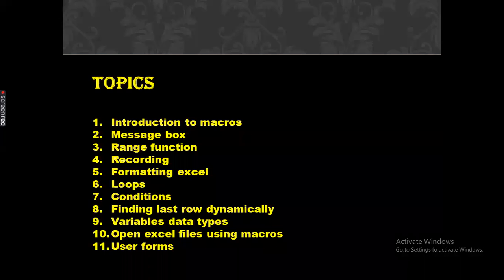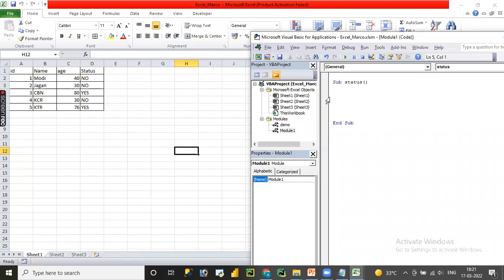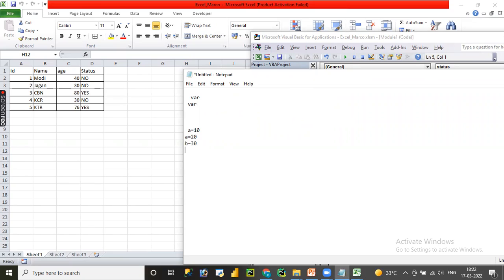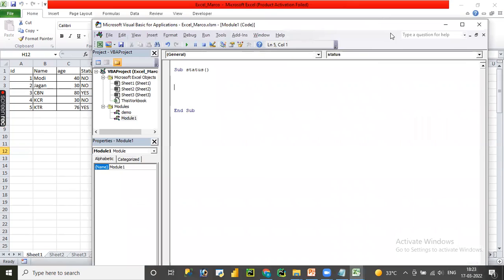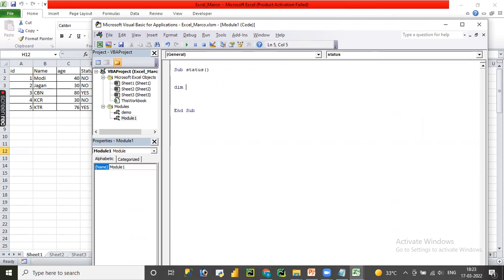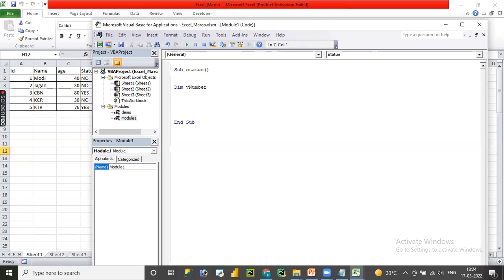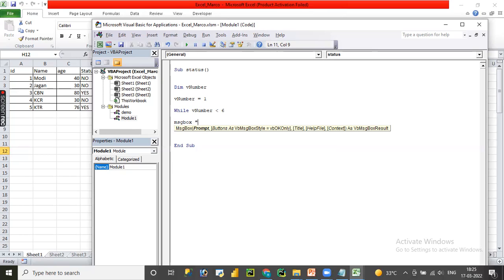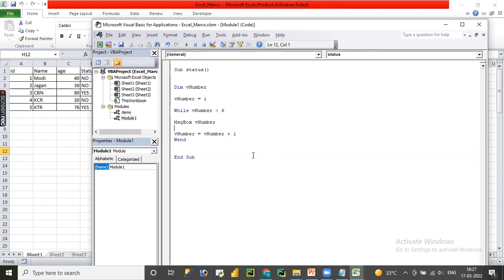Excel Macros | Step by Step to learn Excel Macros| While loop in excel macros | Part 7